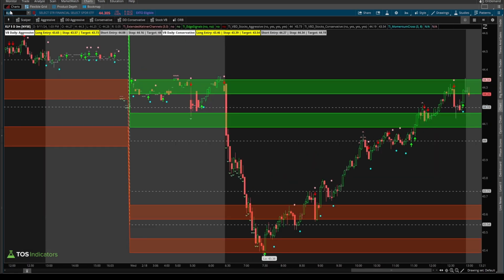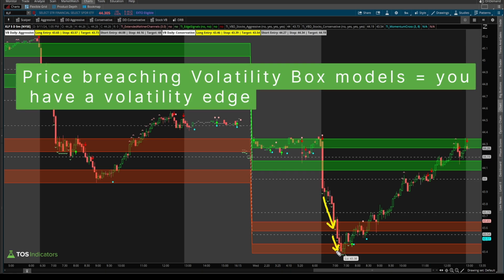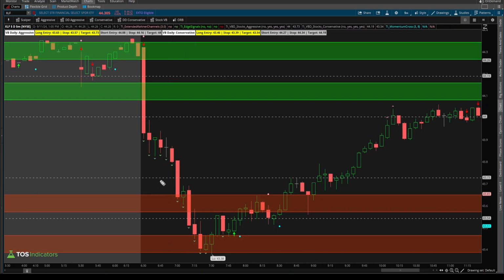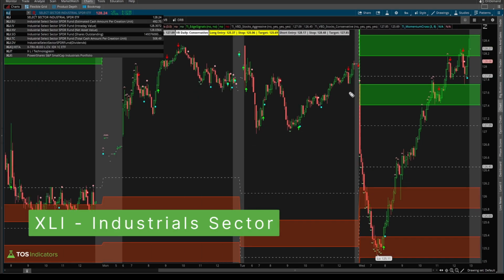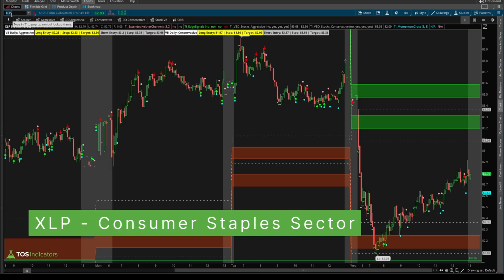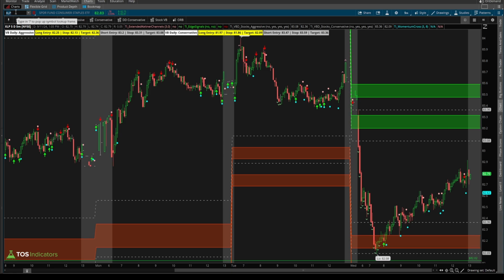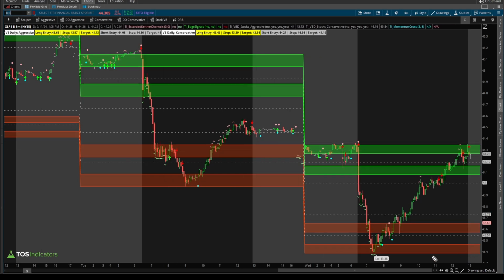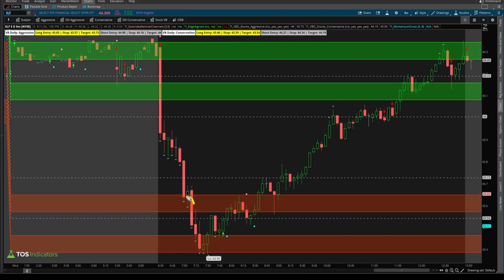Take Advantage of This V-Shaped Reversal Pattern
This simple V-Shaped Reversal pattern can help you capture some of the best reversals for day trading.

⏱️ Here are video timestamps that might come in handy:

0:08 - Introduction
0:25 - Live Scanner
1:09 - SPY Sectors Volatility
3:45 - Summary